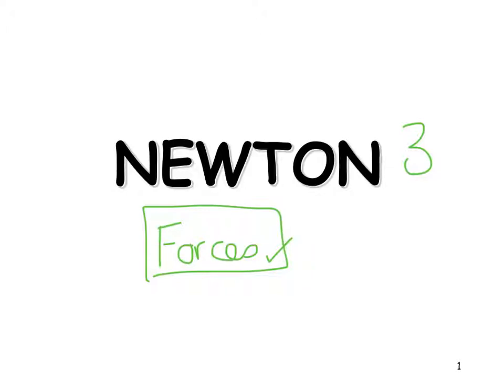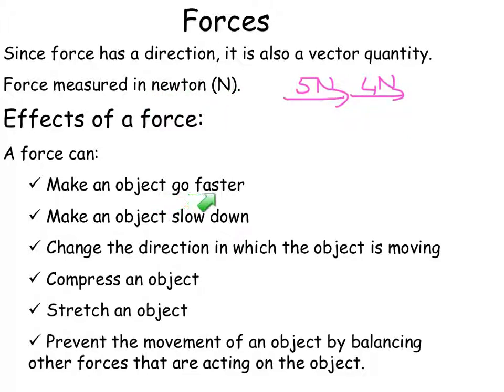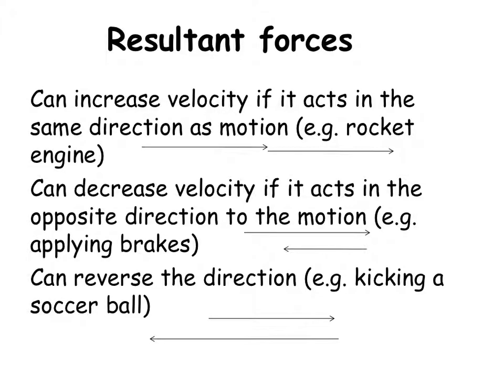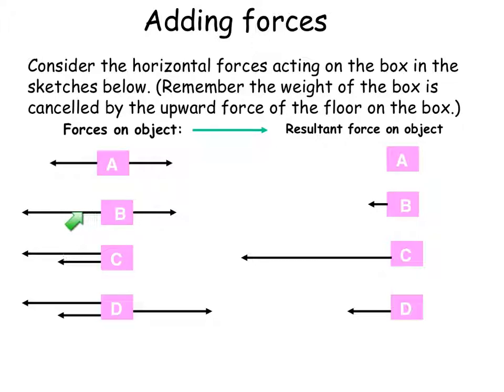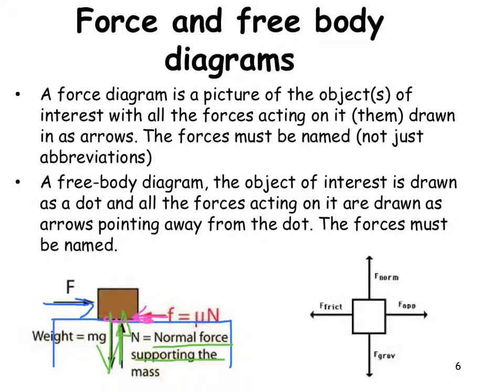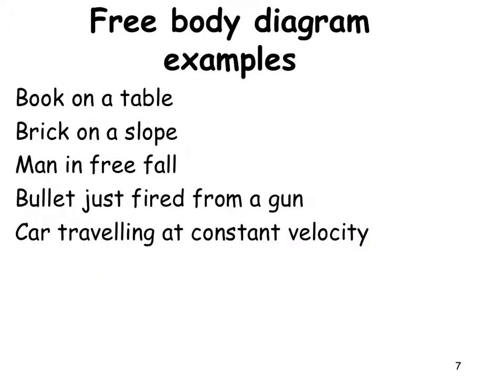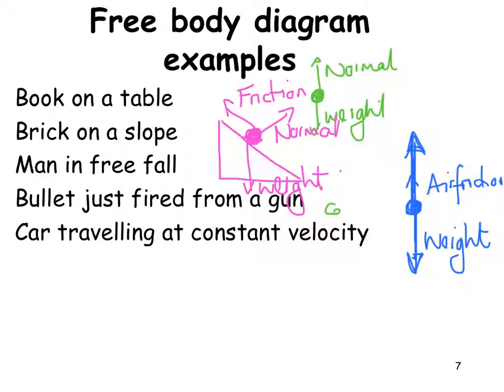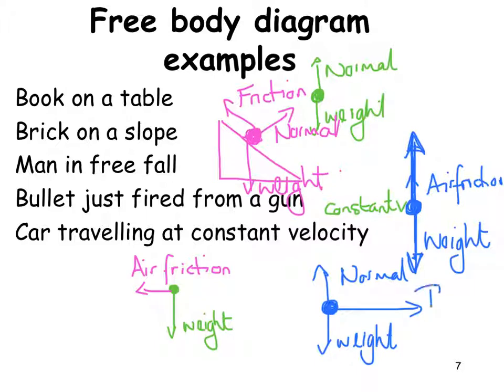6.1 Forces and free body diagrams